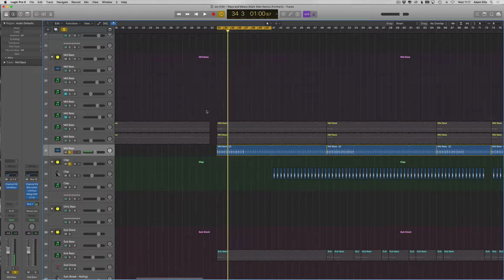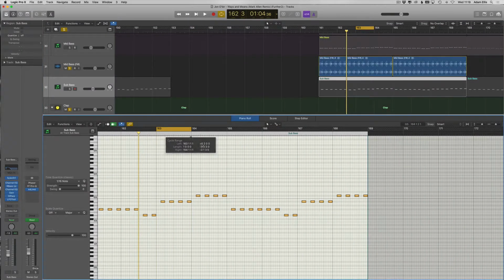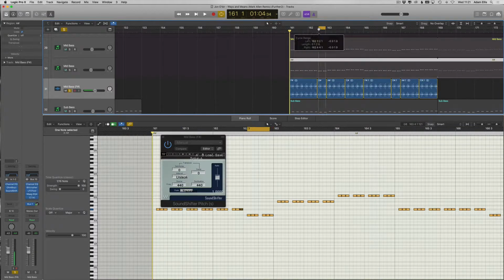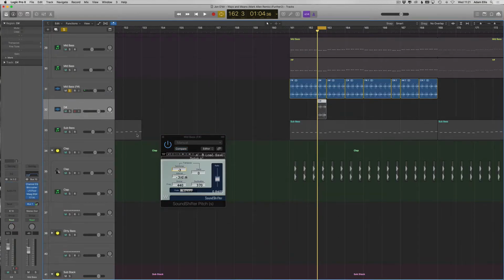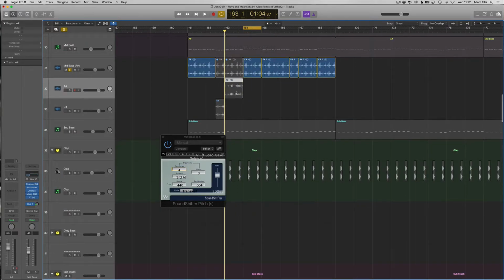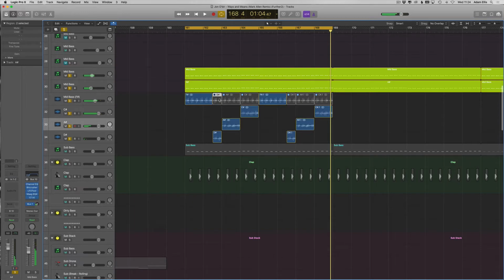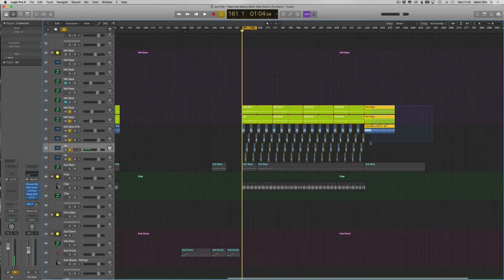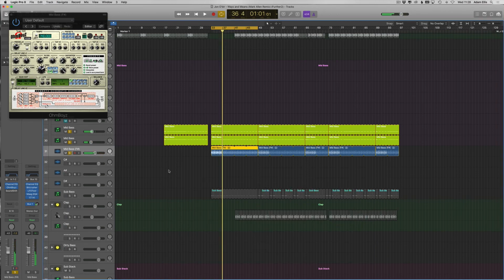How to Be Creative Using Audio in Your Mid Bass Section | Trance Mid Bass Tutorial